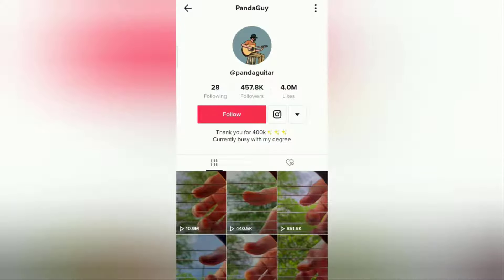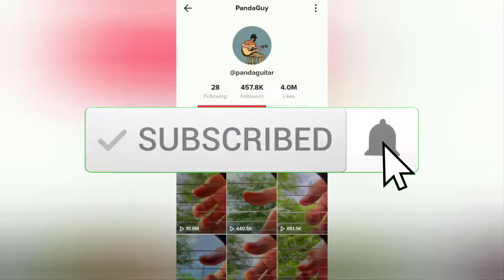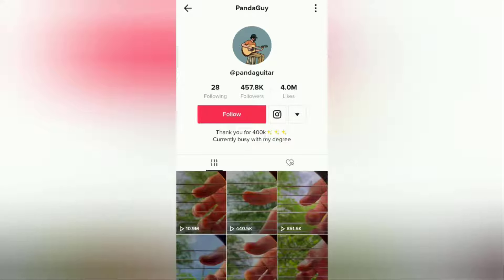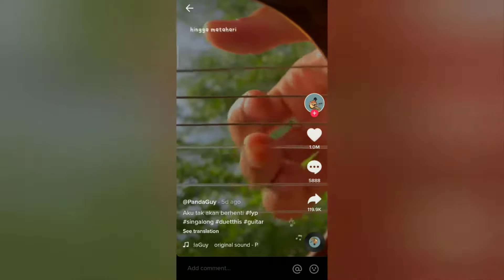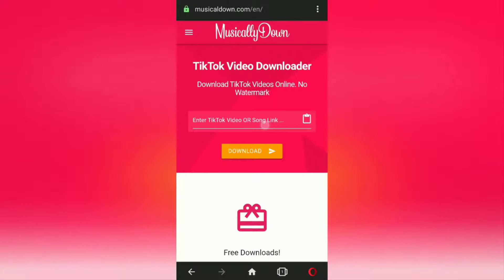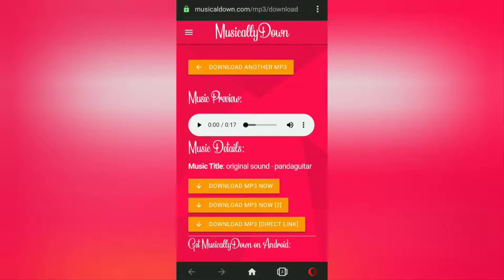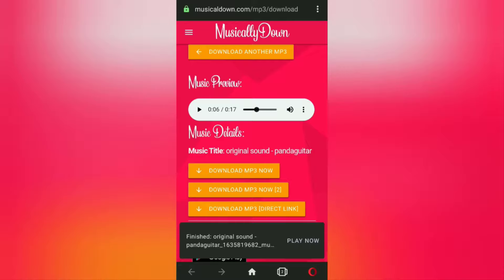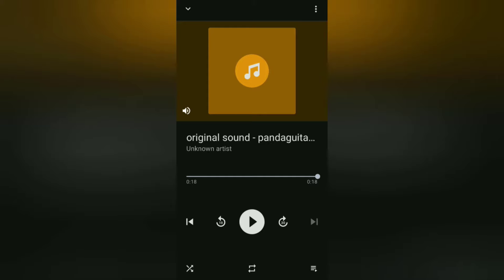How to Save TikTok Sound as MP3 File to Android Phone Gallery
How to save TikTok sound as MP3. TikTok is a short video sharing social media platform that is currently popular all over the world, many top celebrities are using it so TikTok is quickly recognized by the wider community. In fact, TikTok has become the toughest rival for other social media platforms especially Instagram.

Almost all video content on TikTok uses backsound in it whether it's music, songs, instruments, sound effects, and others. And not infrequently, there are also many TikTok video content whose background sounds are pleasant to hear and are suitable as ringtones and alarms for Android phones or iPhones.

The good news is, you can save TikTok sounds to phone gallery as MP3 files very easily. Apart from being a ringtone and alarm, you can also reuse the saved audio on TikTok as a backsound for the video you are editing, for example using the CapCut application.